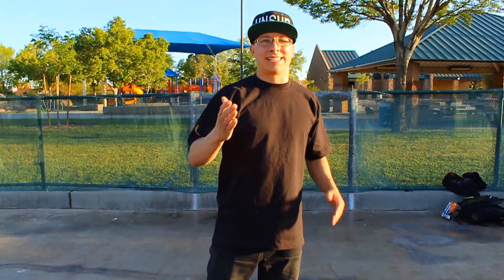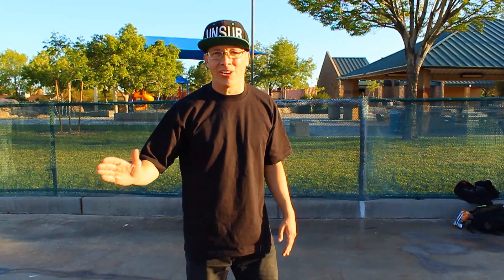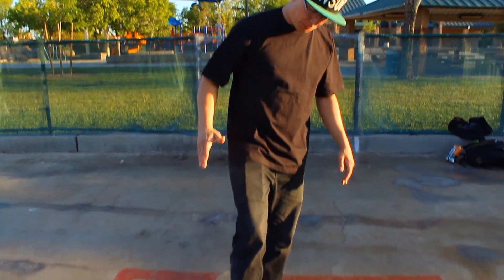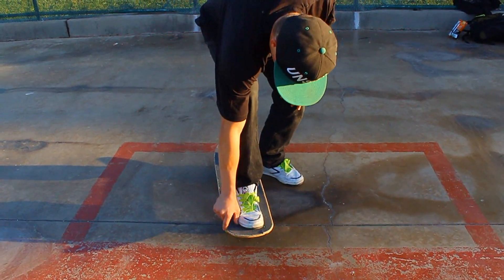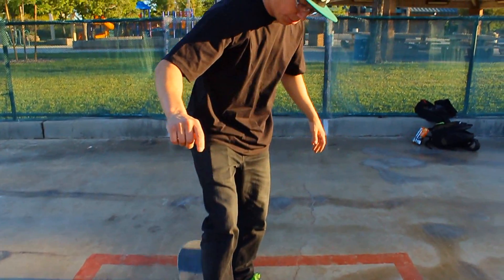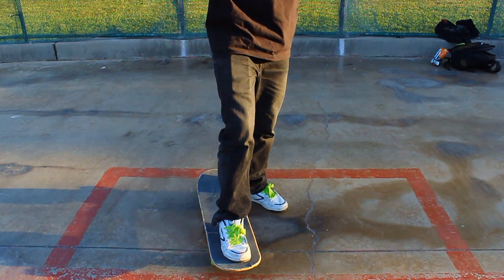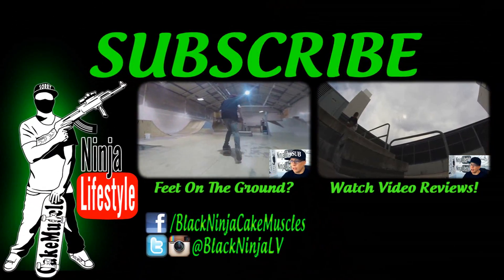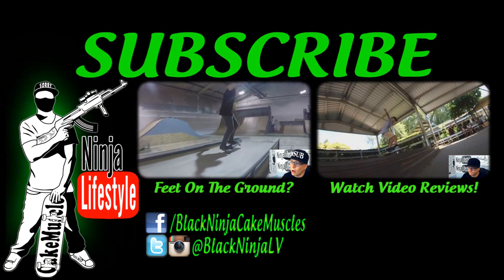ONE FOOTED NOLLIE SHUV: Tutorial Trick Tip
Sean Malto was playing Donovan Strain the other day on The Berrics and I figured I would make a quick and easy tutorial on this trick. It shouldn't give you guys any problems. You could probably learn this trick without even being able to skate nollie. Hopefully this helps, and maybe you'll get someone a letter with this one!